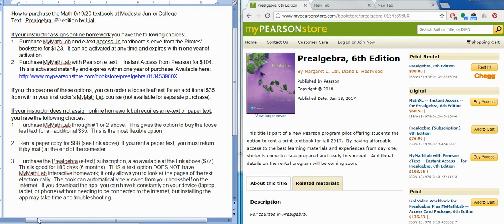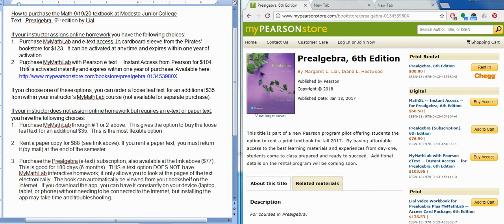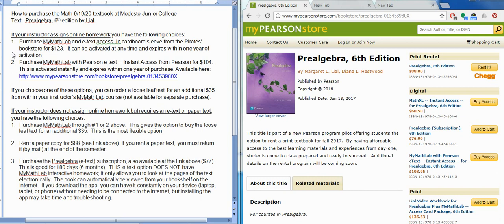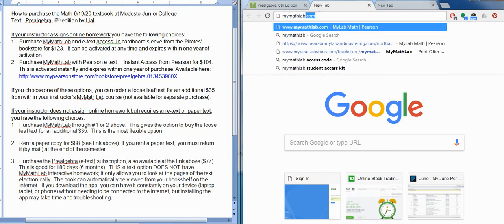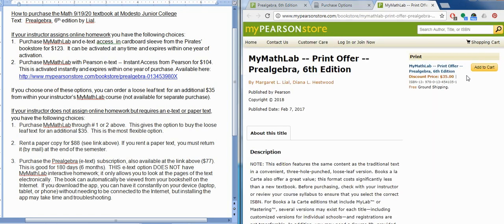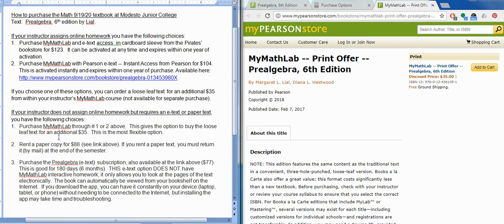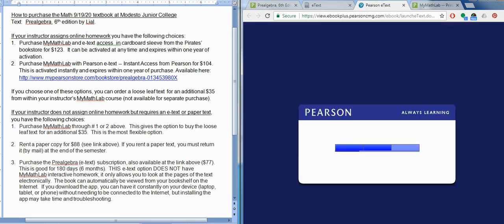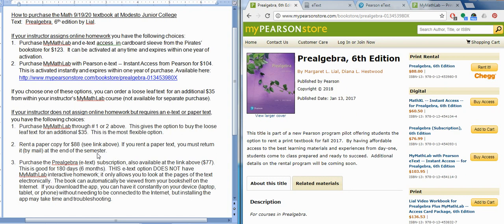Text purchase9 19 20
Shows how to purchase materials needed for Modesto Jr. College courses Math 9, Math 19, and 20.  This includes MyMathLab access, paper (loose leaf) copies, paper text rental, and e-text rental